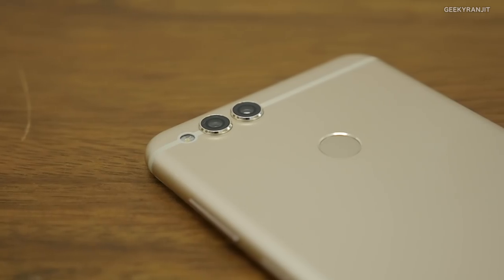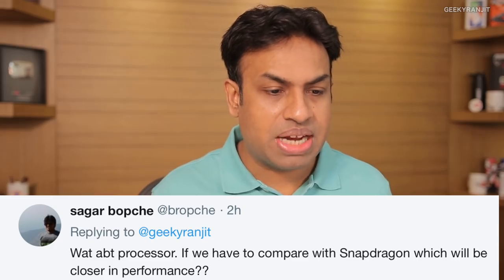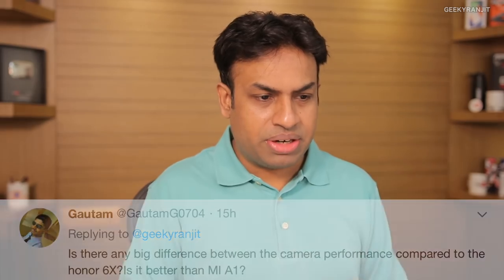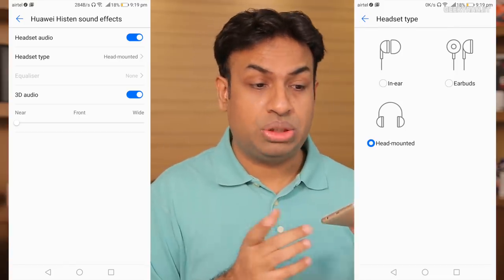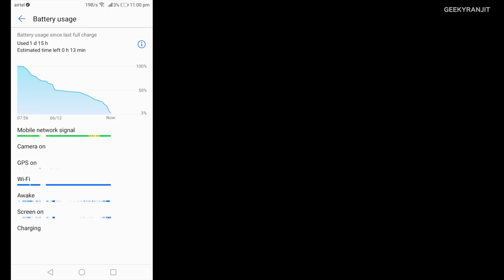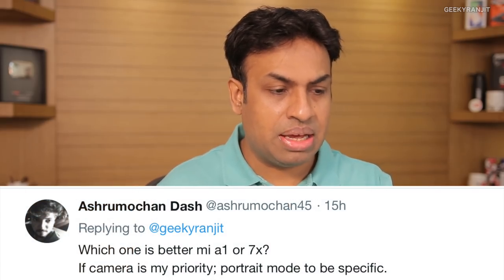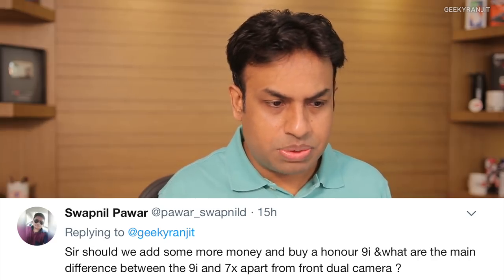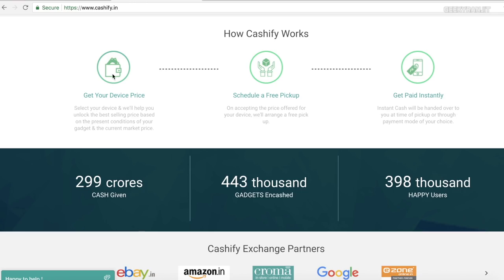Honor 7X FAQ after a Week of Real World Usage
Honor 7X mid-range Android Smartphone Top 20 Frequently Asked Questions (FAQ) video where I answer most of the common questions I was getting regarding the Honor 7x

Check out cashify.in to encash your phone in less than 60 seconds!

Honor 7x is sold in India via Amazon